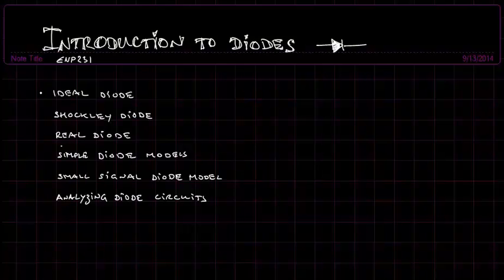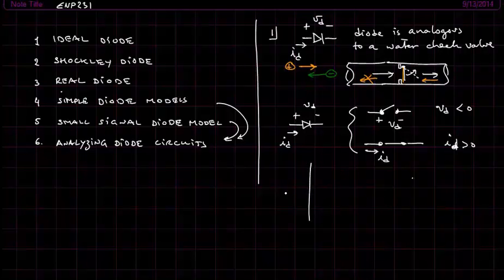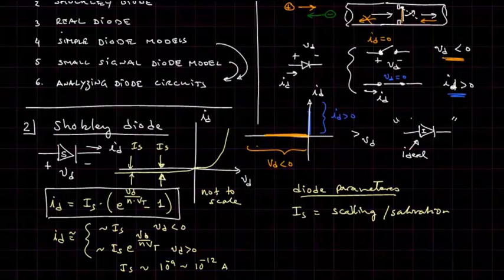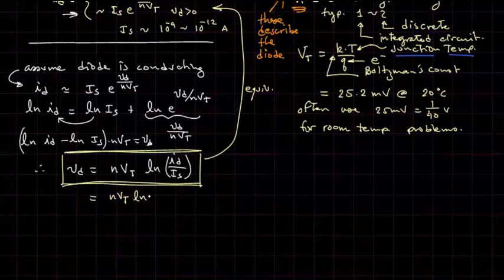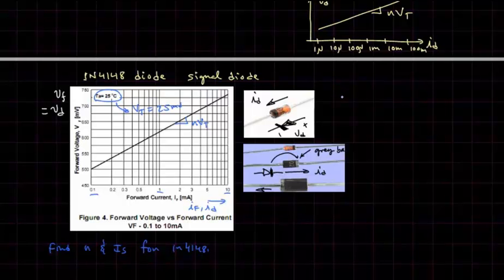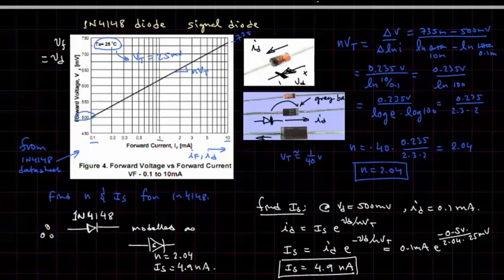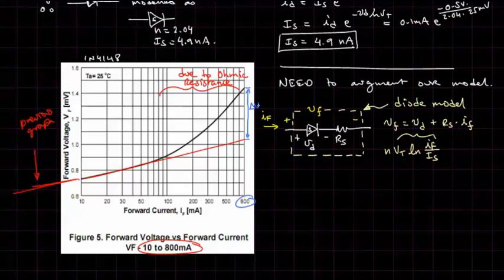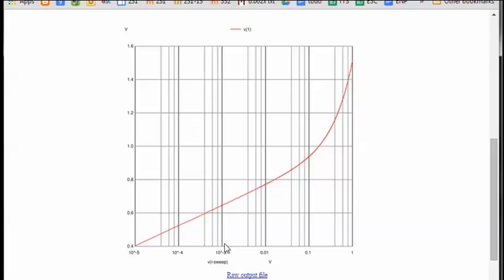Introduction to diodes - part 1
First of three lectures covering diodes as a nonlinear circuit element.  In this video, the ideal diode is introduced, followed by the Shockley diode.  I/V data from a 1N4148 datasheet is presented, and it is shown that an augmented Shockley model - one that includes a series resistance - is needed to fit the data.  The resulting model is implemented in SPICE and the results of the DC simulation are compared to the datasheet.